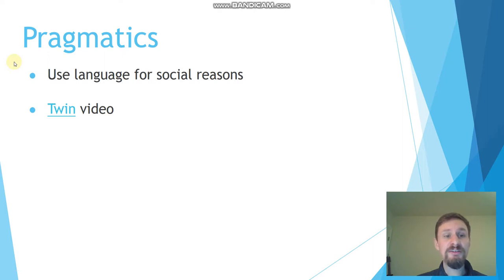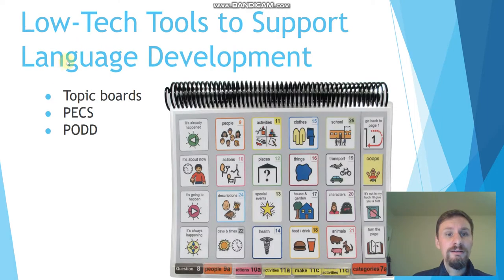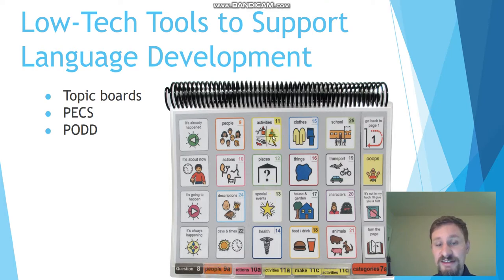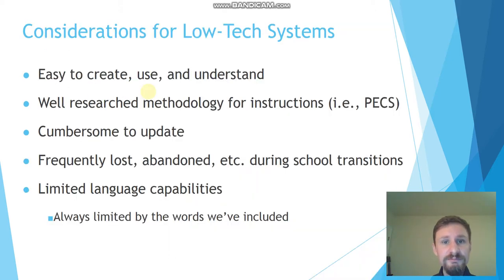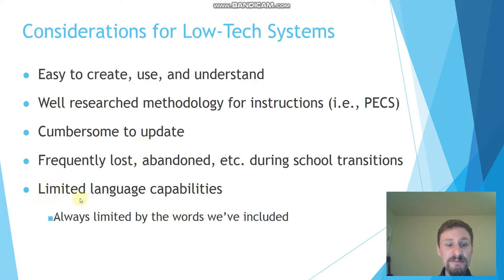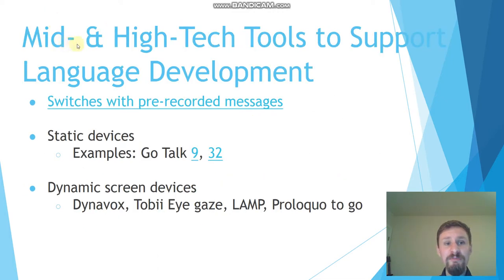Module8 Lecture Pt2